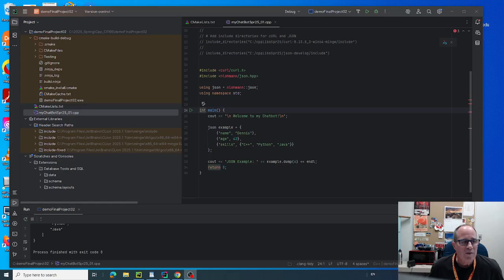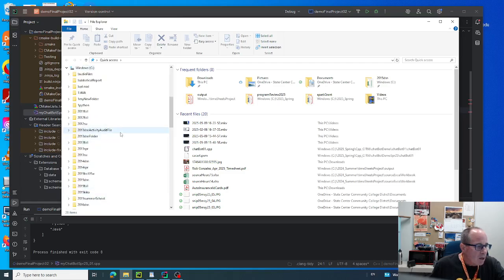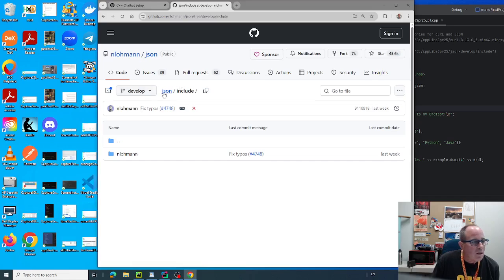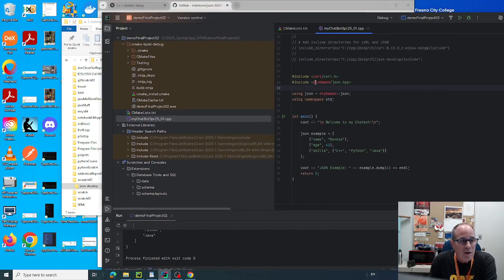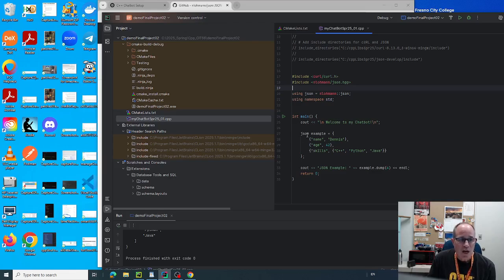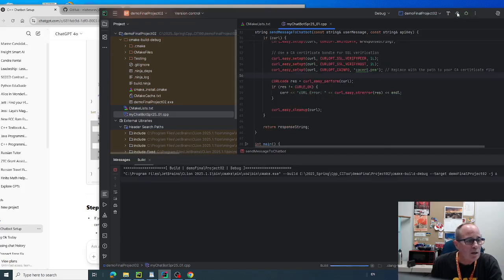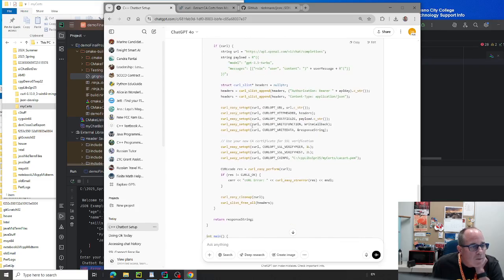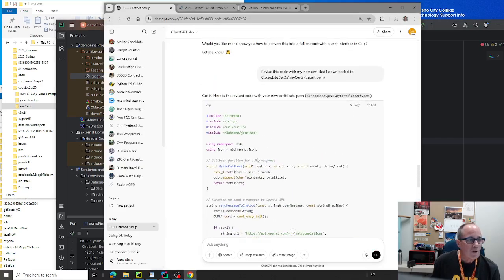C++ Final Program Easy Start!